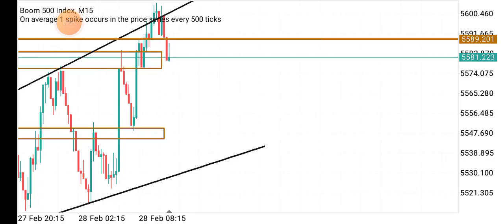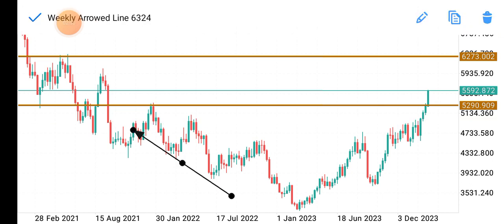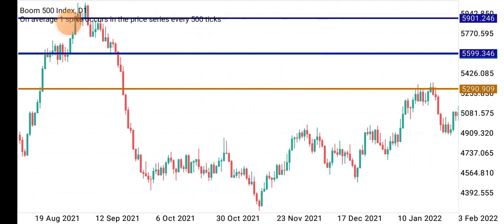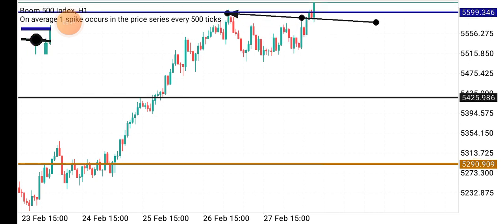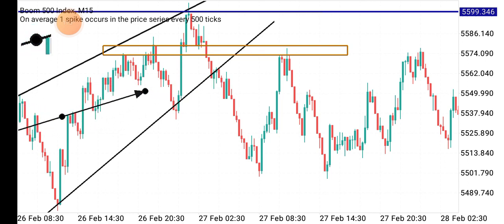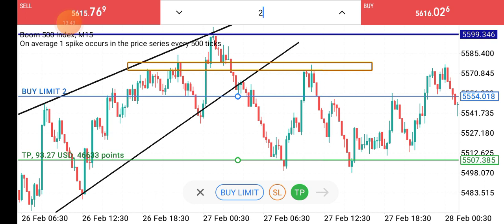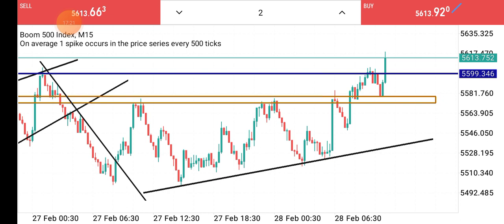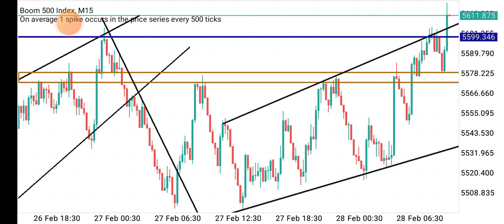Boom 500 Explanatory Analysis Price Action | Strategy Catch Spikes & Scalp Boom & Crash Pairs 100%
In this video you will learn how to trade the boom and crash market with pure price action. No indicator is needed.